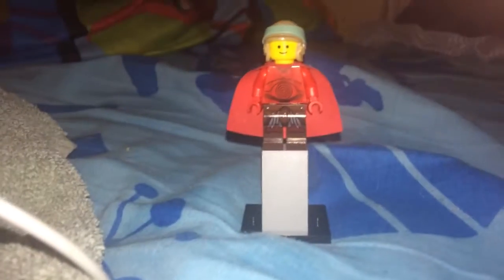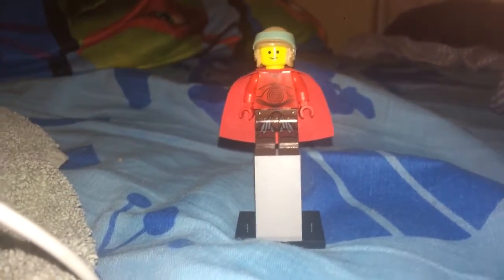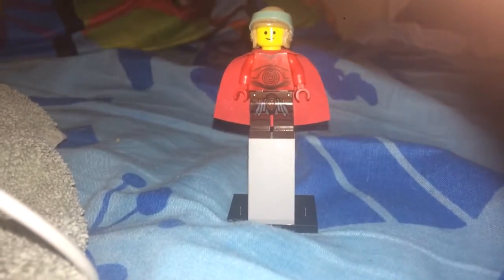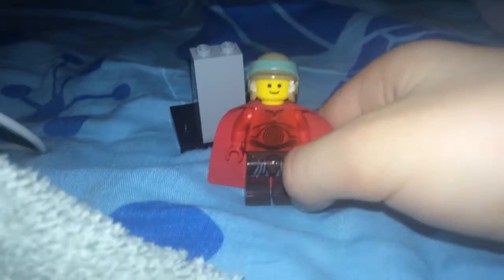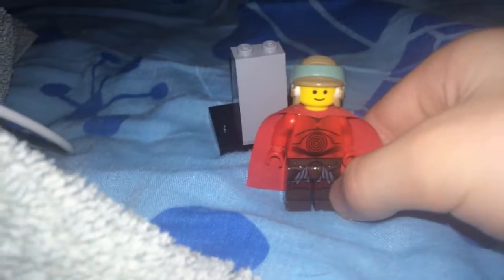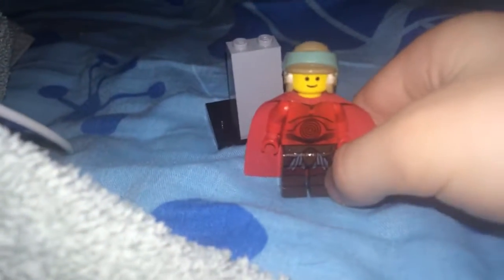Lego the first Americans Christopher Columbus' chamber set review